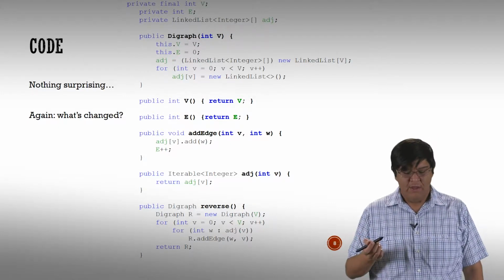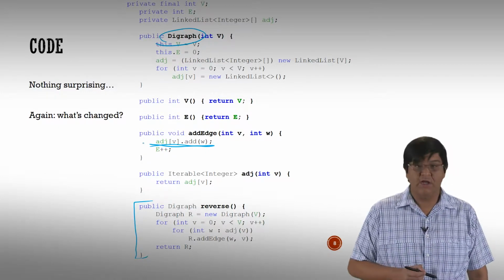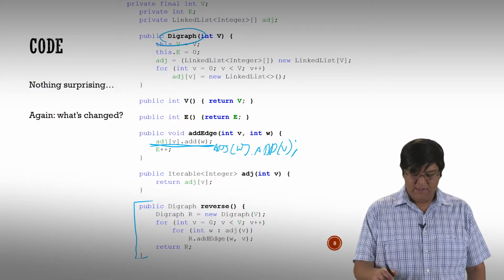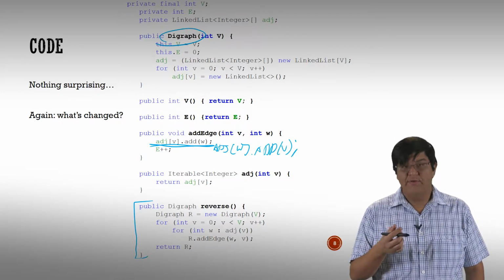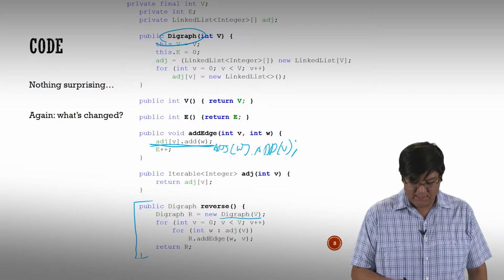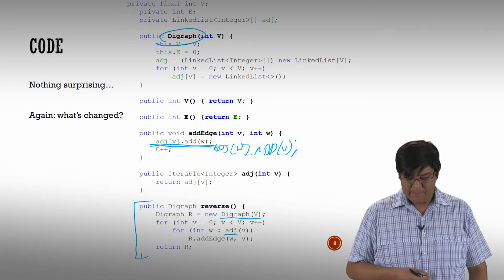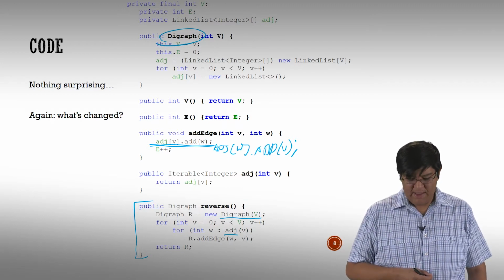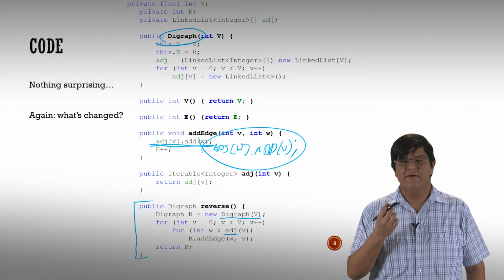[SER222] M04_02 Introduction (4/4): Implementing the Digraph ADT